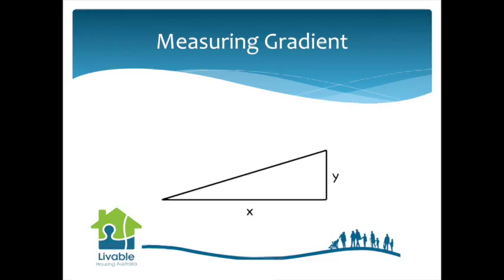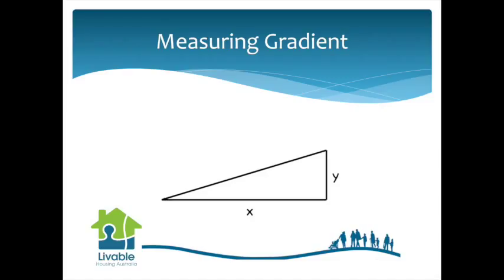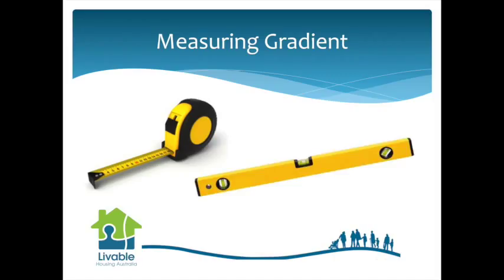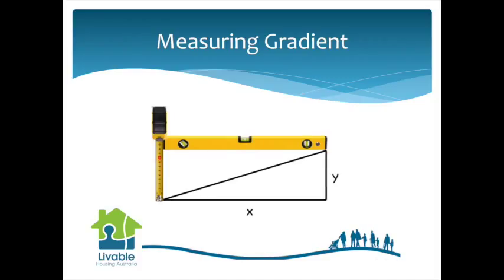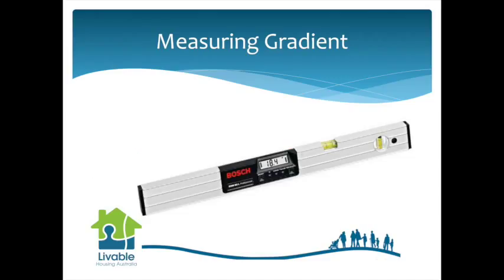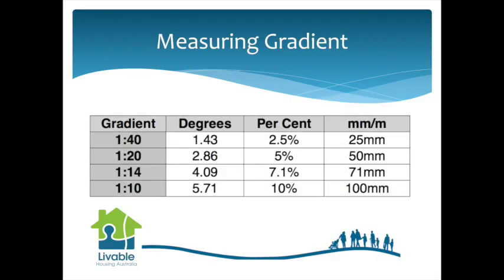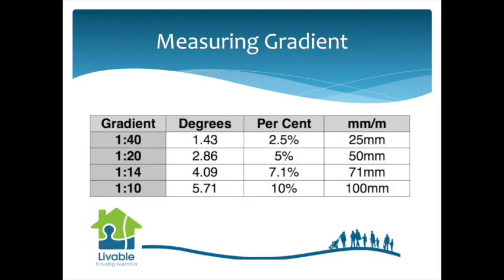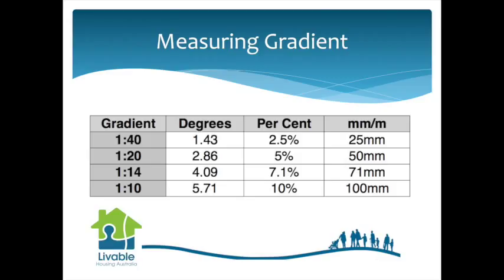How to Measure Gradient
How to Measure the Gradient of a Path or Ramp